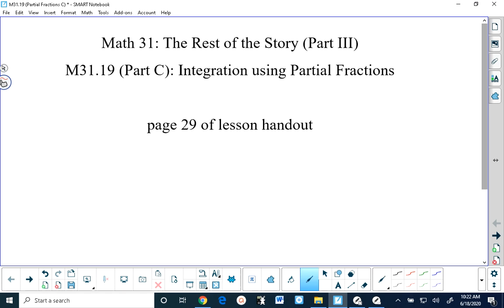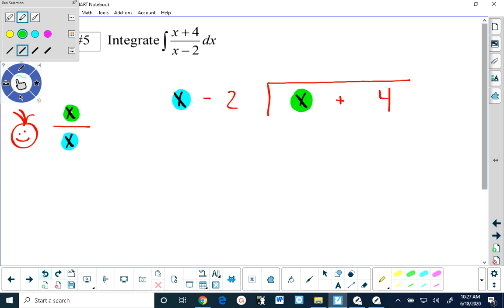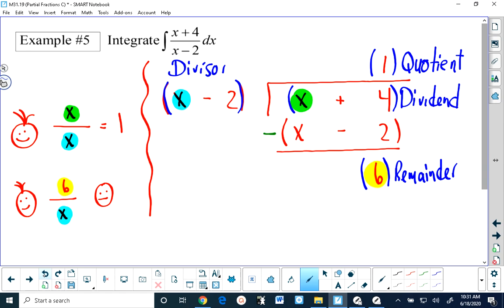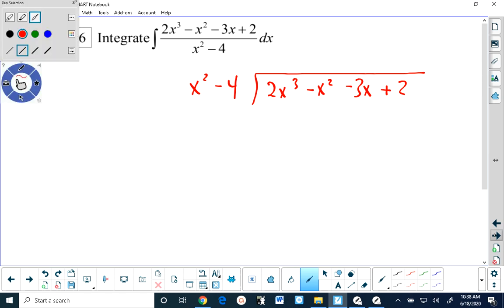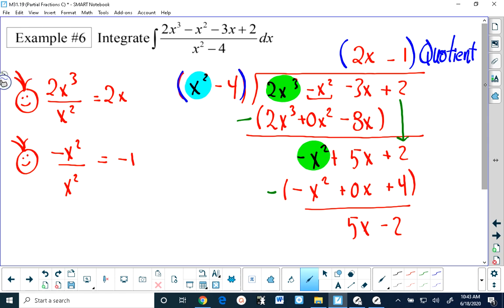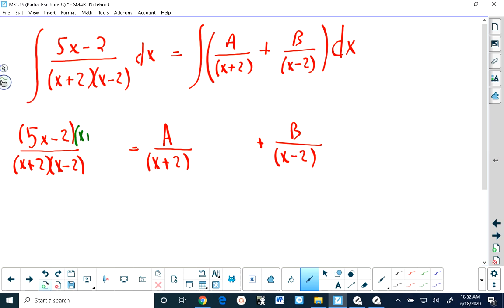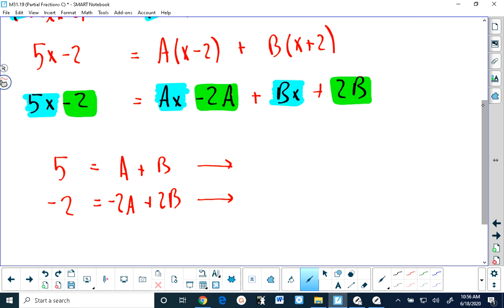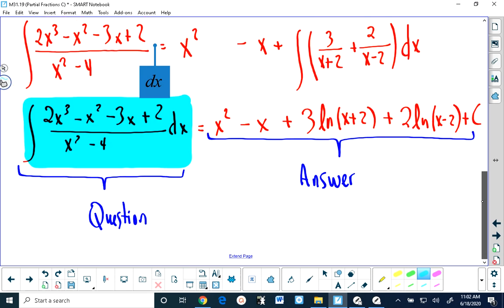Math 31: The Rest of the Story (M31.19 Part C - More rational Integrands)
In this video I go over how to integrate rational functions where the degree in the numerator is equal to or greater than the degree in the denominator.